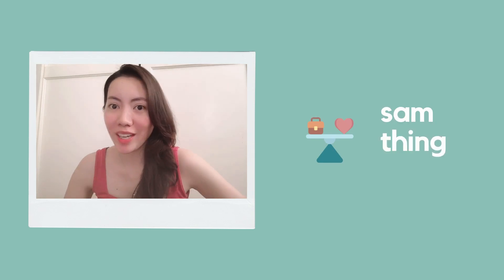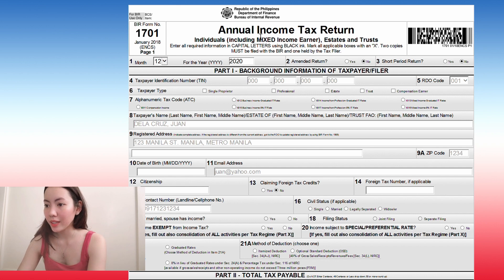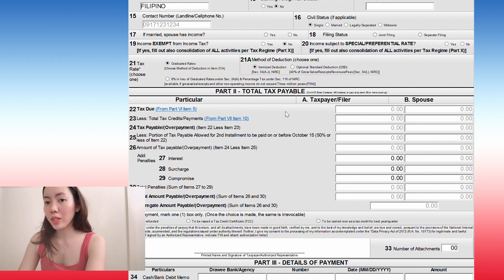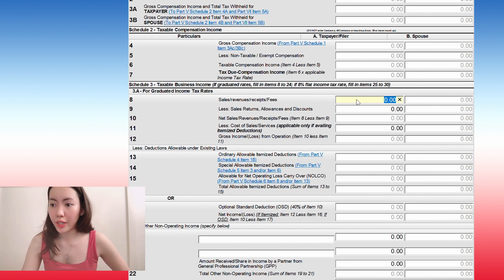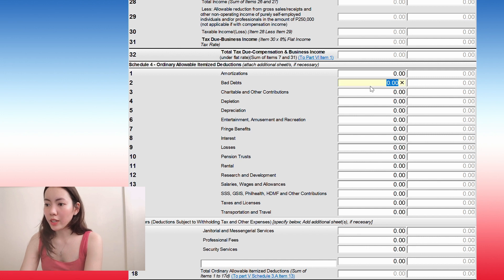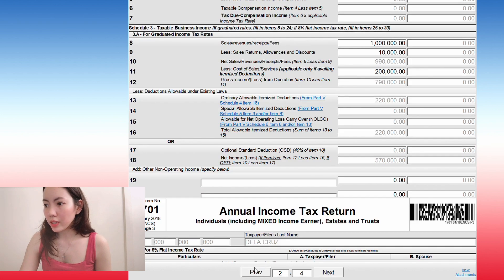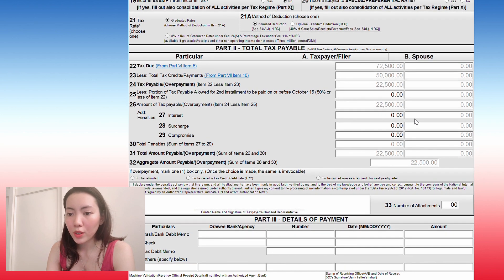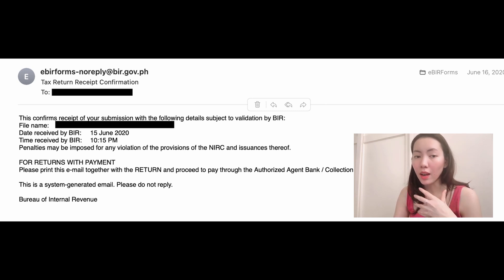How to file 1701 (Annual Income Tax Return) online | 2021 Tutorial | eBIRForms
Here's a complete guide on filing your BIR form 1701A or the annual percentage tax online through the eBIRForms application in 2020.